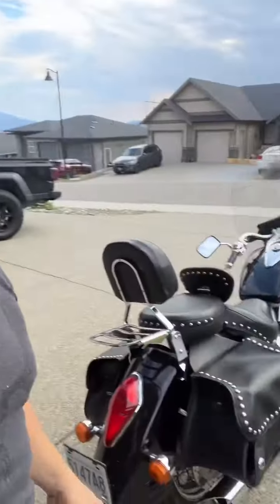2005 Honda VTX 1300 with Cobra slash cut slip-on exhaust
The sweet rumbling sound of newly installed Cobra Slash-cut slipon exhaust pipes on a 2005 Honda VTX 1300.